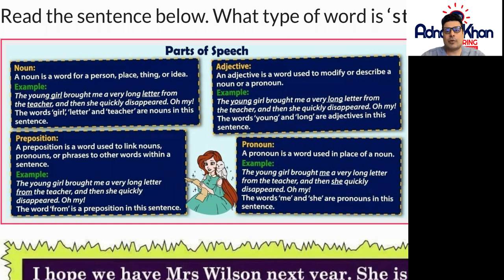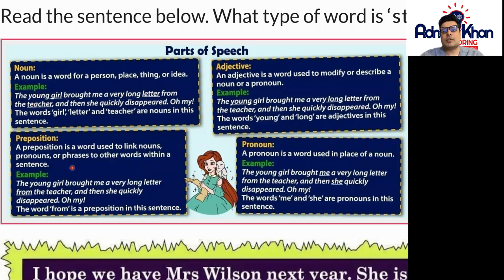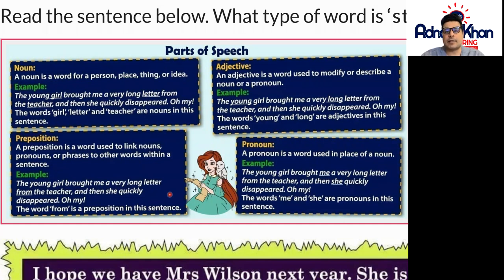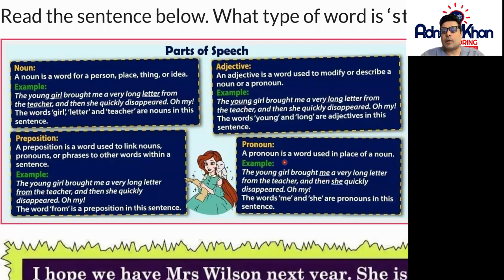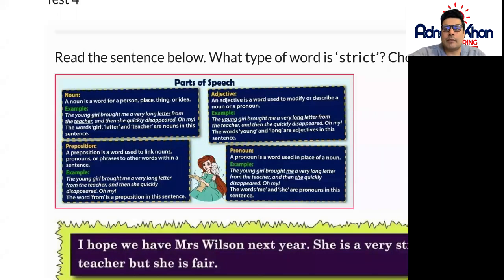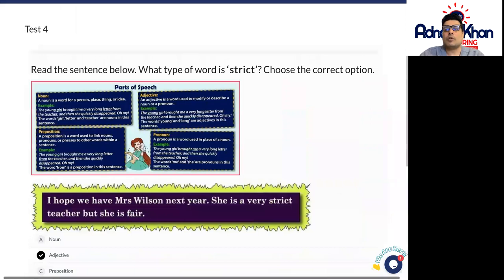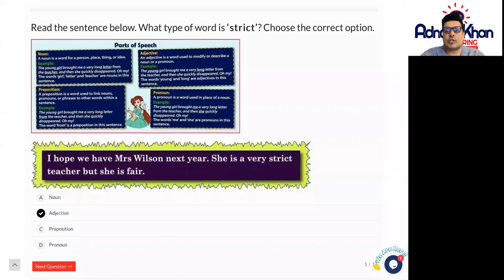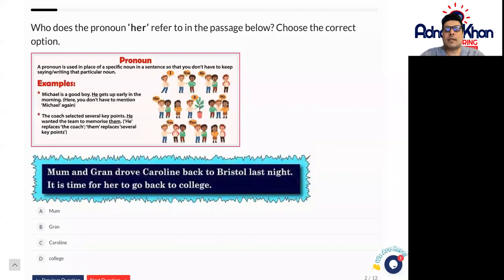Year 4 English - SPAG Test 4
Do you know how important grammar and punctuation are? This video on Year 4 English will help you learn more about these areas.

Adding a comma or a full stop or writing in capital letters sounds easy, but if missed, it can completely change the meaning of a sentence. This video is designed with different aspects of grammar like noun, pronoun, adjective, adjective and preposition with examples to understand the concept. You are also given a question including all these to practise and get it right!

To assess your English skills, take the Year 4 English Assessment here;

Here’s our complete playlist of Year 4 English that covers the National Curriculum of the UK.

Check out our complete Year 4 English topics that cover the National Curriculum of the UK

Our complete Year 4 English Curriculum consists of the following topics that cover the National Curriculum of the UK:

- Two-Syllable Words
- Homophones
- Regular Verb Endings
- Suffixes
- Definitions
- Alphabetical Order
- Rhyming Words
- Making Verbs
- Irregular Verbs
- Adverbs
- Powerful Verbs
- Commas
- Chronology
- Tricky Plurals
- Choosing Words
- Changing Language
- Making Adjectives
- More Adjectives
- Apostrophes for Contraction
- More Apostrophes
- More Suffixes
- Rhyming Patterns
- Making Notes
- Letter Strings
- Diminutives
- Speech Punctuation
- Balanced Arguments
- Alliteration
- More Letter Strings
- Its and It’s

Our Year 4 English Comprehension section consists of the following topics:

- The Legend of the Minotaur
- The Olympic Games
- Ancient Greek Olympic Festival
- An Indian Adventure
- World’s Cheapest Car is Launched in India
- Visit the…. Tandoori Palace
- What is a Habitat?
- Human Habitats
- The Sett
- The Boy Detective
- How To Make a ‘Pop-Up’ Book Page
- The Bookshelf
- Holiday Packing
- Planning a Journey
- The Journey
- The Discovery of Electricity
- Where Does Our Electricity Come From?
- How to Make a Simple Circuit
- Tudor Kings and Queens
- The Six Wives of Henry VIII
- A Tudor Writing Lesson
- The Bank Robbery
- The History of Money
- Bargain Sweets